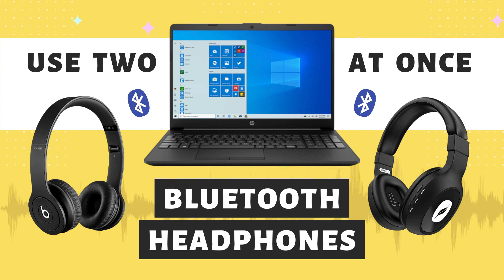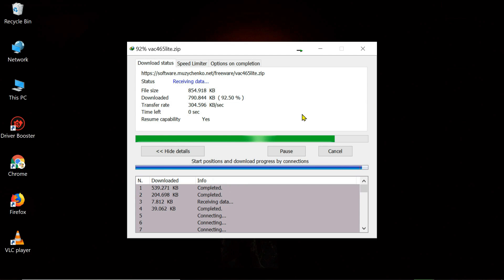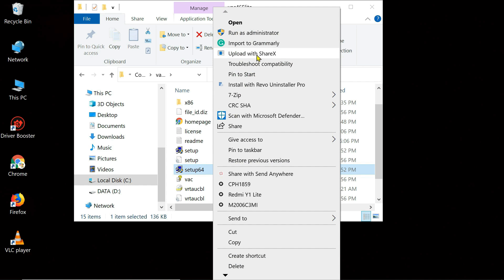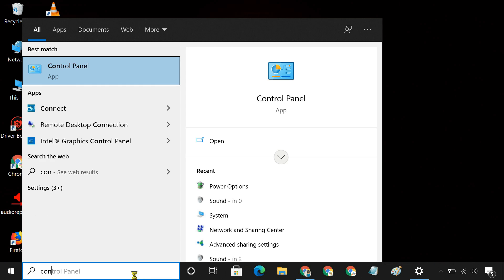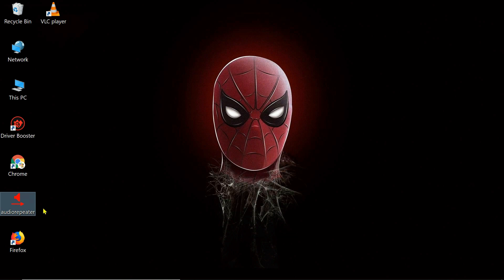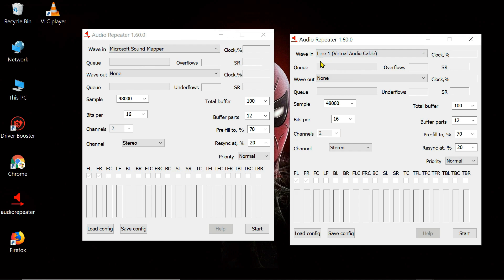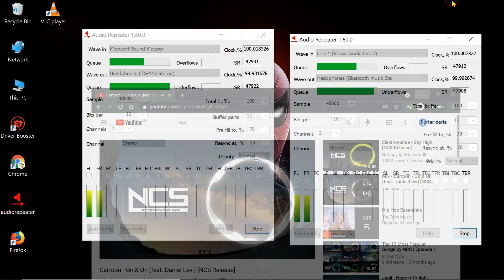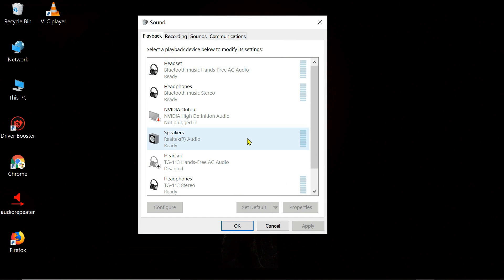Connect Two Bluetooth Headphones to One PC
Can I use 2 Bluetooth headphones at the same time? How do I connect two Bluetooth headphones to my laptop? You can easily connect multiple wired headphones to a laptop using a splitter. But, if you want to go with wireless, that can be challenging. This video shows a simple and easy way to connect two Bluetooth headphones at the same time on a Windows laptop/computer.